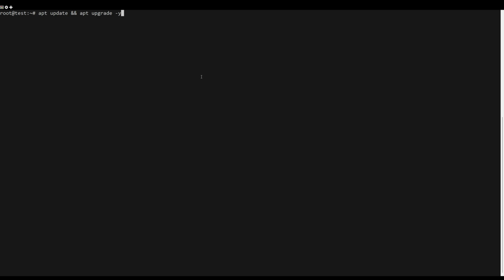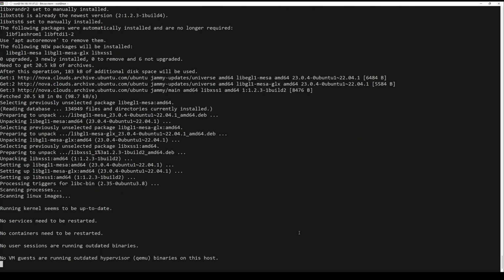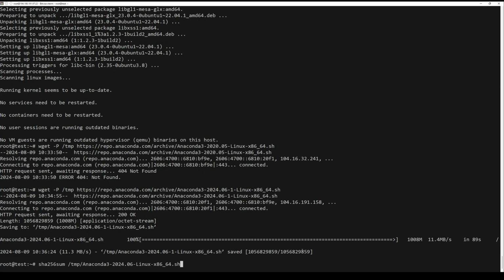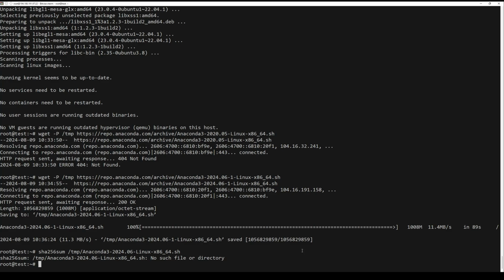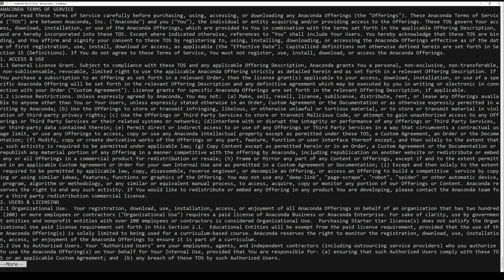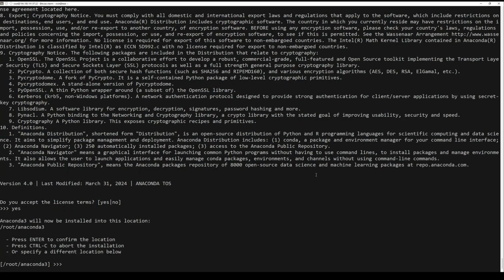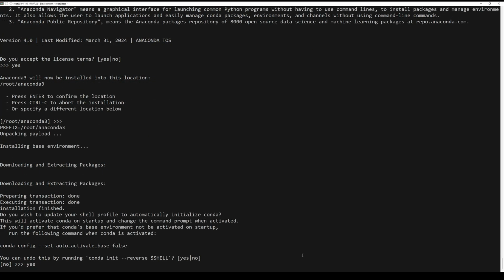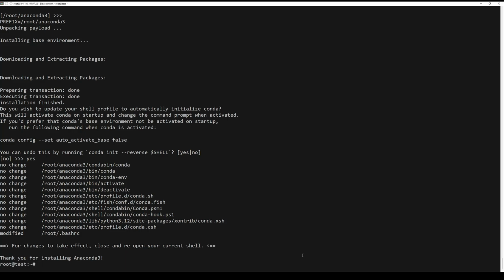How To Install Anaconda on Ubuntu 22.04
Anaconda is a distribution of the Python and R programming languages for scientific computing (data science, machine learning applications, large-scale data processing, predictive analytics, etc.), that aims to simplify package management and deployment. The distribution includes data-science packages suitable for Windows, Linux, and macOS. It is developed and maintained by Anaconda, Inc.,

Commands Used:
sudo apt install libgl1-mesa-glx libxss1 libxcursor1 libxi6 libxtst6 libegl1-mesa libxcomposite1 libasound2 libxrandr2 libxrandr2 -y
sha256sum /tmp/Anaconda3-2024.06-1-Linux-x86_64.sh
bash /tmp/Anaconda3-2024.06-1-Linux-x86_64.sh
source ~/.bashrc
conda update --all